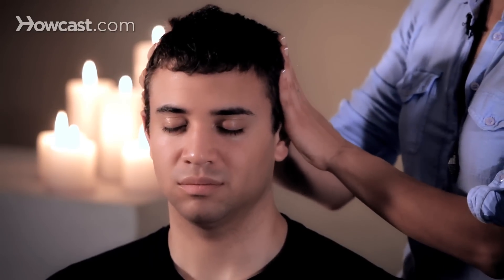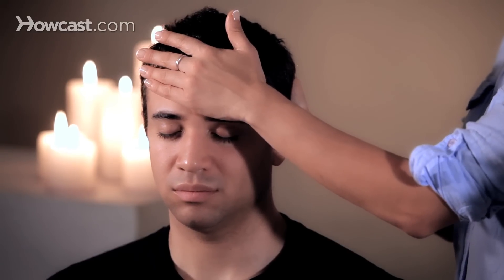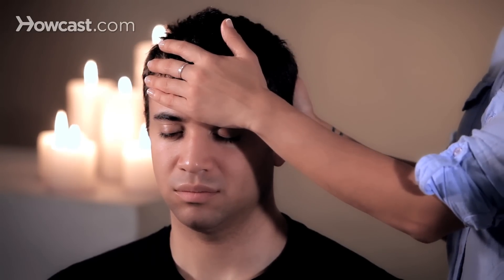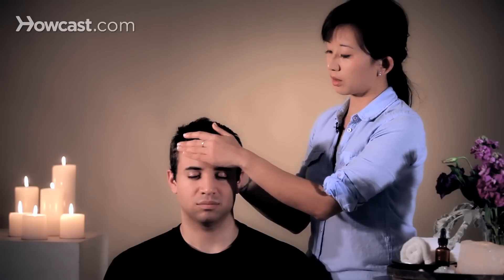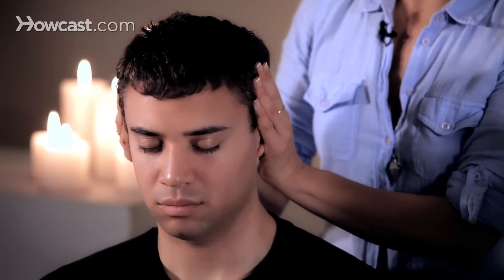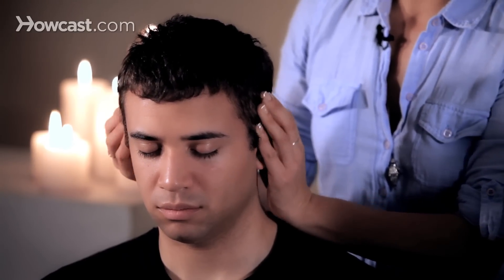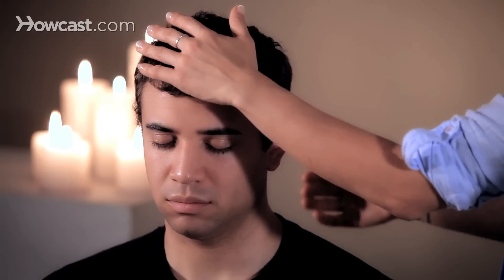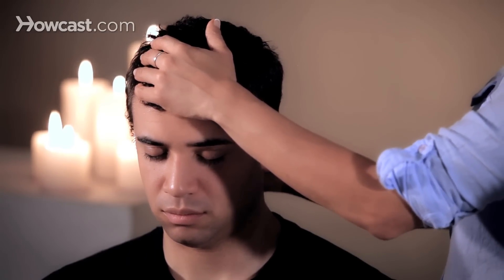Give Head Massage in Seated Position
How to give head massage? And we will see that technique.

You want to have your recipient lie back first, just as my recipient is.

And make sure that the back is supported.

Obviously we have chair that goes beyond their i mean the back would be even more comfortable for the recipients.

But basically you want to have comfortable lightnings, some candles you like.

And to create a relaxation atmosphere for the recipients.

But mainly we see that comfortable level is most important as you want them to relax into the session.

For any other head  massage and techniques you always want to have a separate plan because the neck is the most movable aspect   the vertigo.

So, if you massage them this way the head will bark, if you massage in that way also, the head will go back in forth.

So we should have guiding hands to make sure that movement is totally separated.

So, if we do the side pulling the edges be very minor in terms of the neck movements as well as the neck movement, if you are working back of the head as well.

This is how to give head massage and this is the technique.